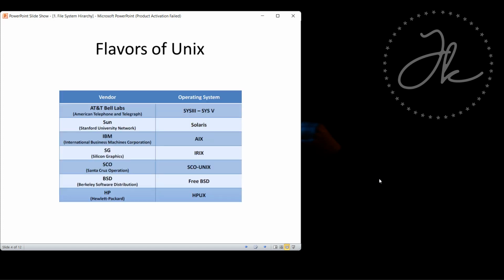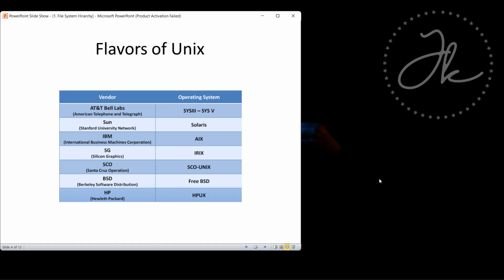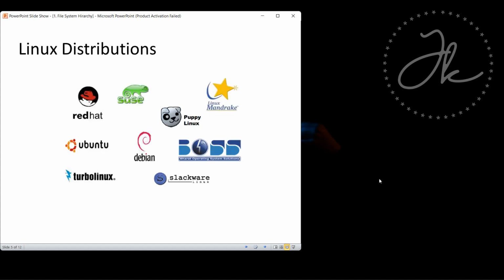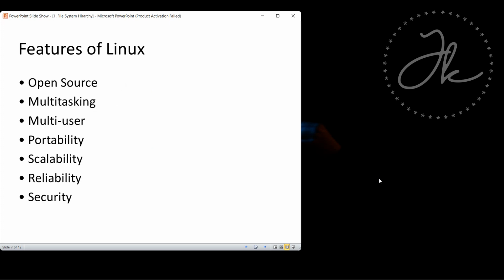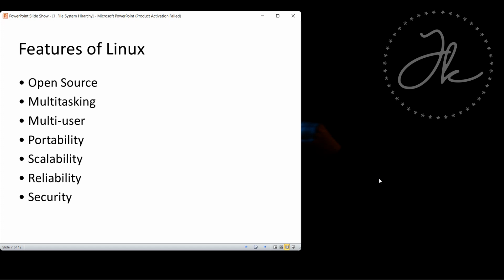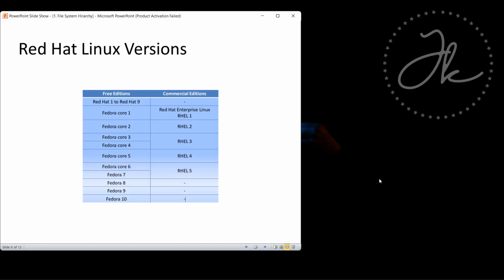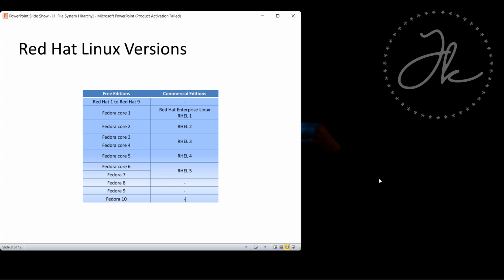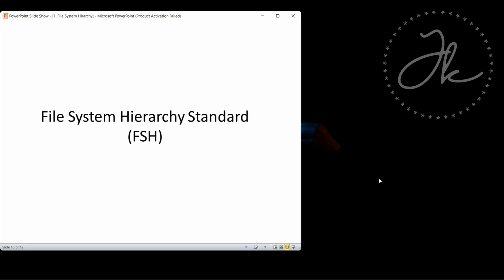Introduction to Linux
This video shows, "Introduction to Linux".

Regards,
Jayakrishna Mishra | Altered Unix